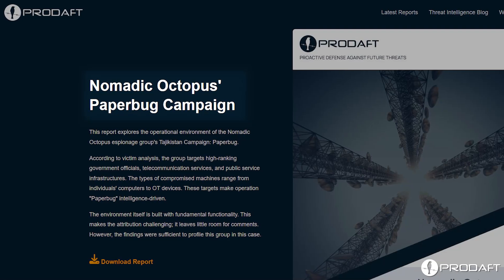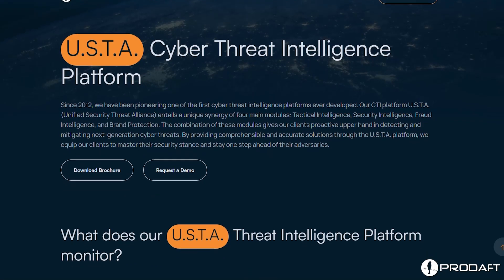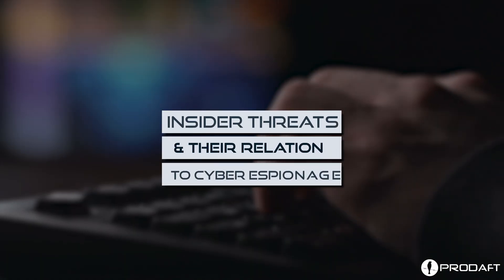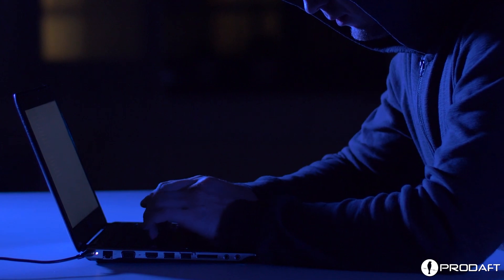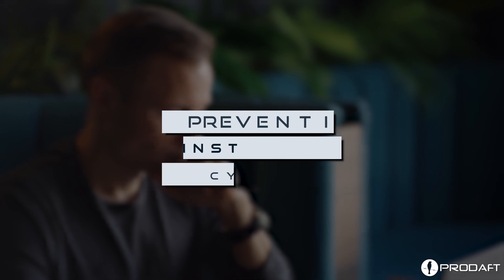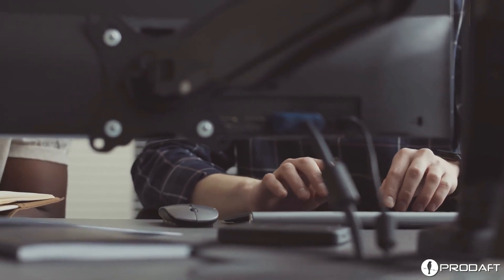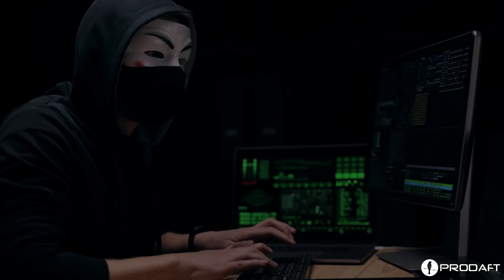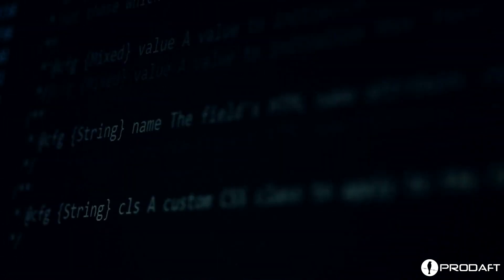The growing threat of cyber espionage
In digital times, the practice of cyber espionage has become a trend to gain access to highly confidential information about the geopolitical structures and business landscapes of different nations.

Cyber espionage focuses on corporations, governmental agencies, educational institutions, research centers, and any organization that possesses intellectual properties and other digital assets.

Watch the video to learn more about cyber espionage, insider threats, and preventive measures.